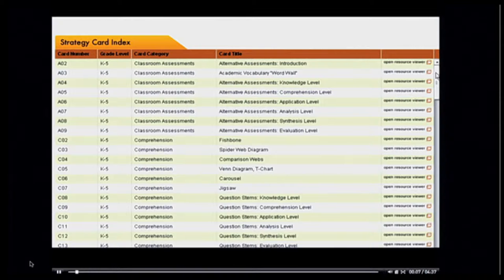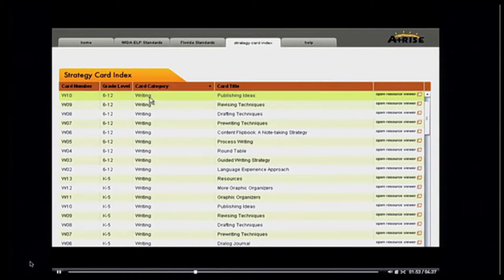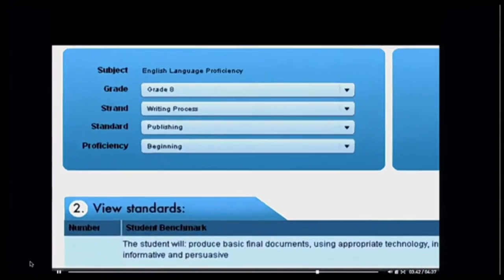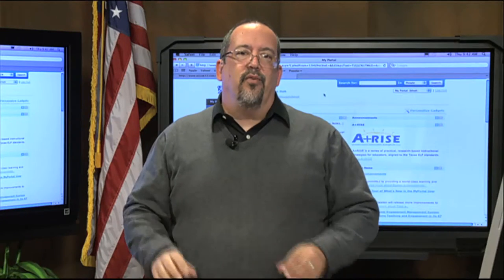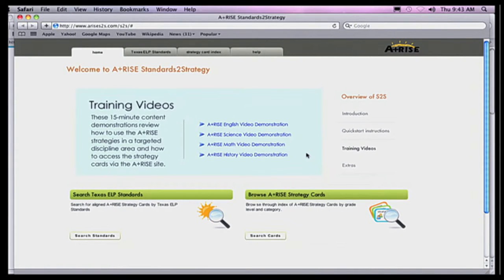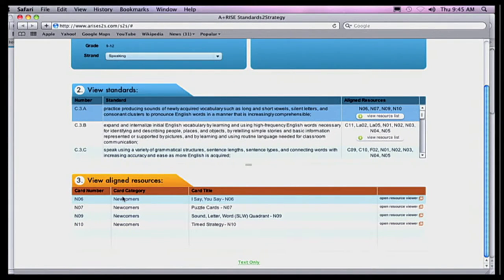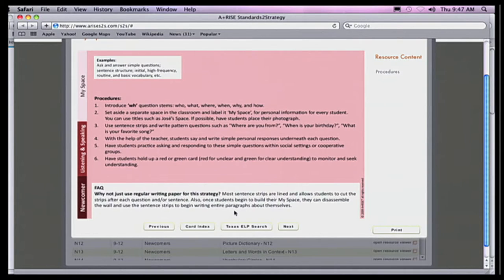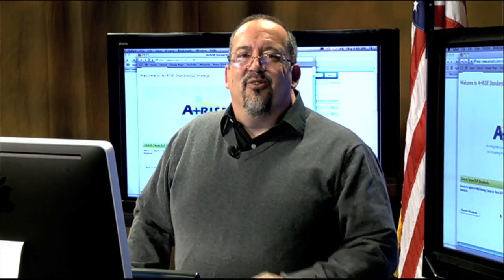A+Rise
What is A+Rise and what can you use it for in your classroom? Tim Holt looks at this program and how it is used for the Texas ELPS.